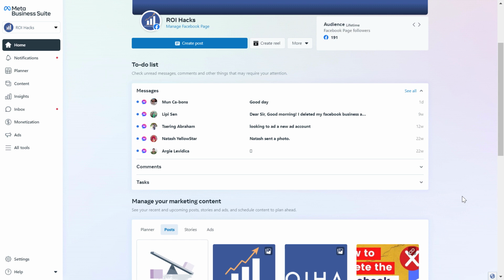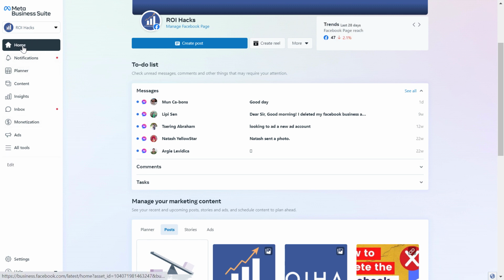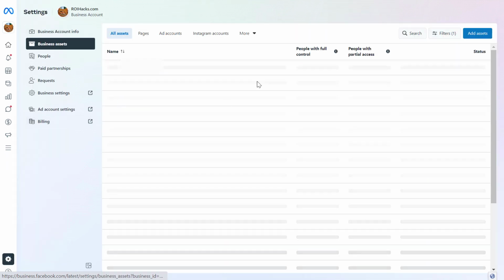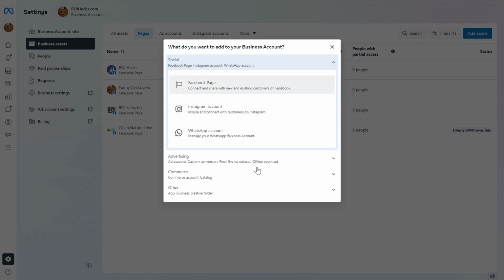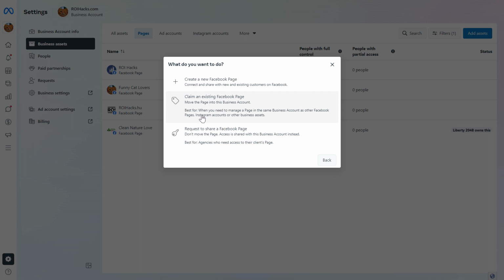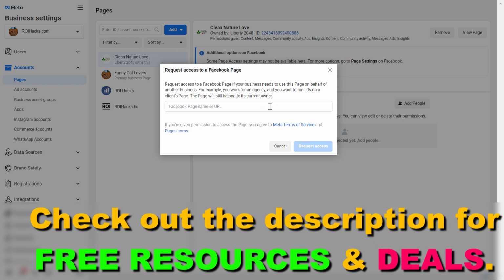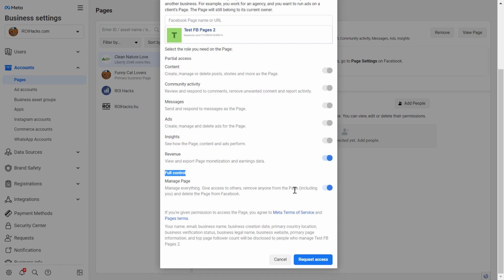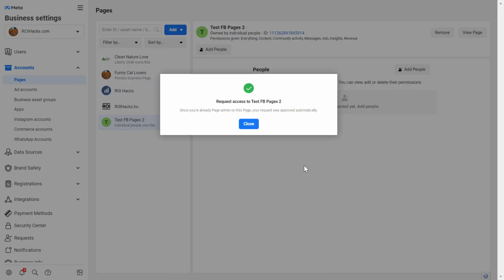How To Request Admin Access To A Facebook Business Page? [in 2025]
. - Learn how to request admin access to a Facebook Page in Meta Business Suite account, so you can manage a Facebook business page in Meta Business Suite.